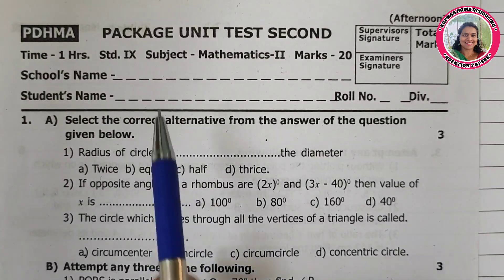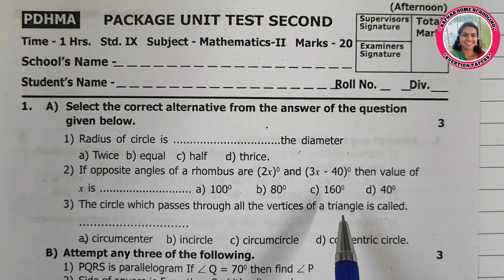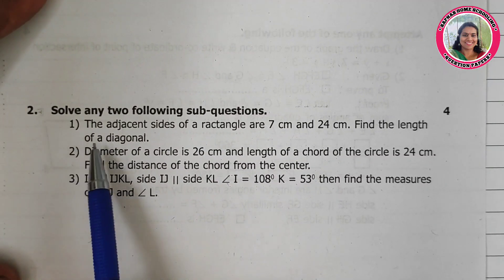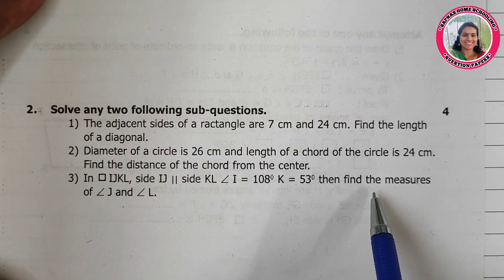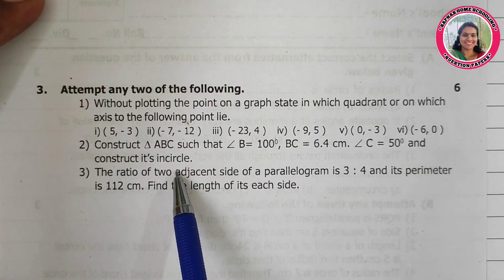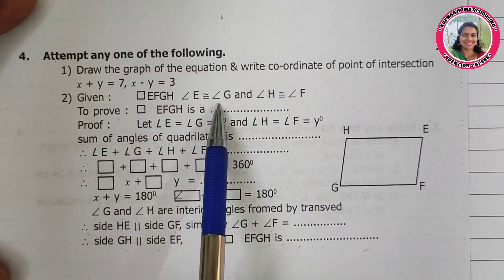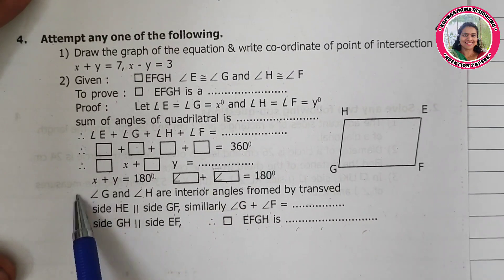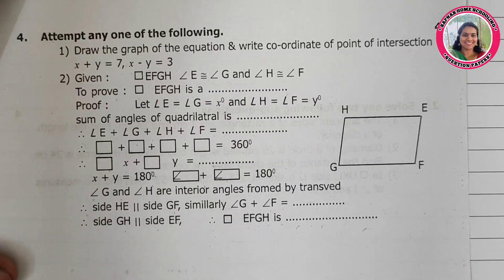std 9 maths question paper | package unit test second